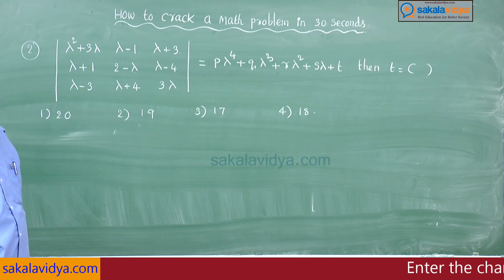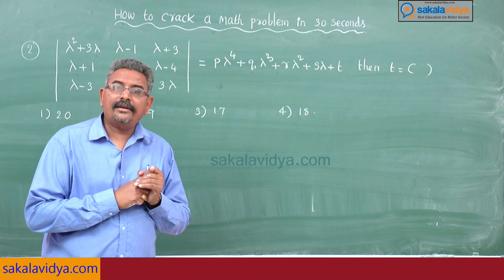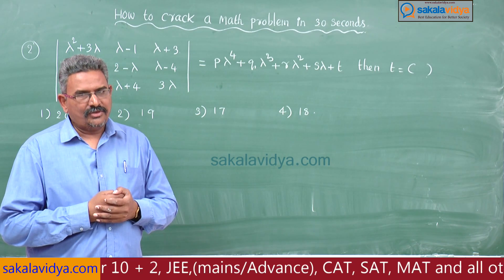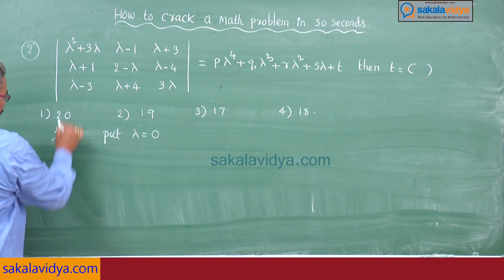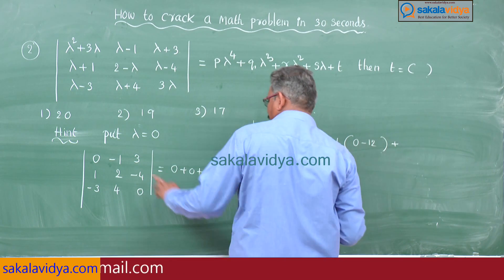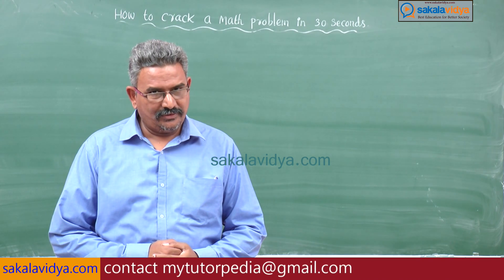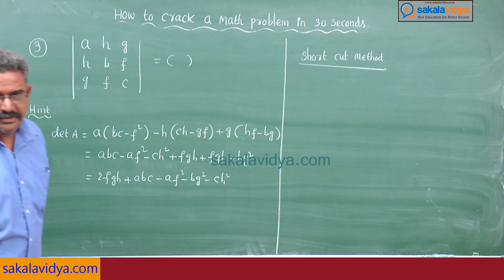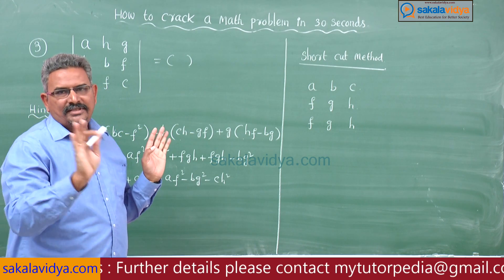How to crack a math problem in 30 seconds part 2